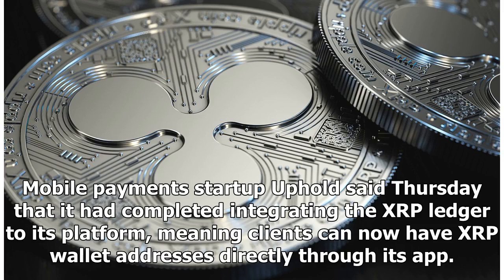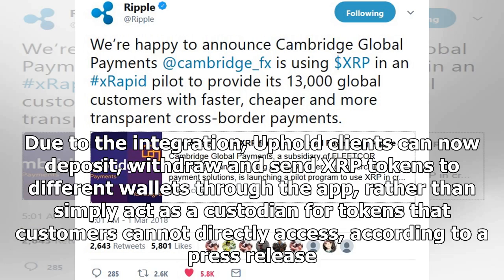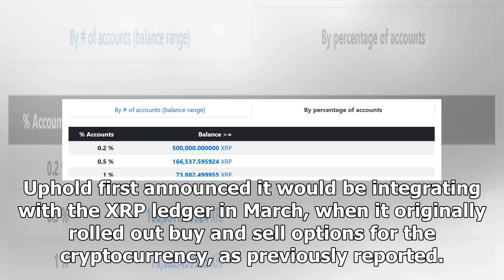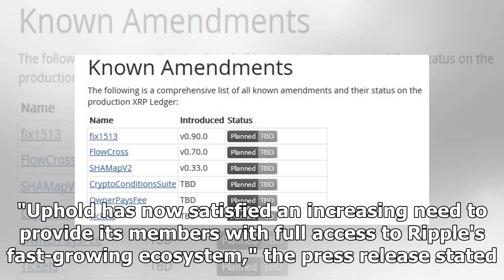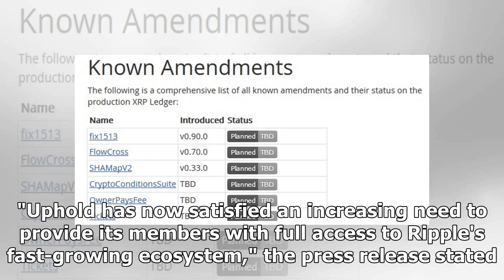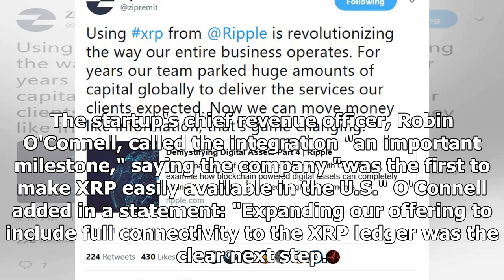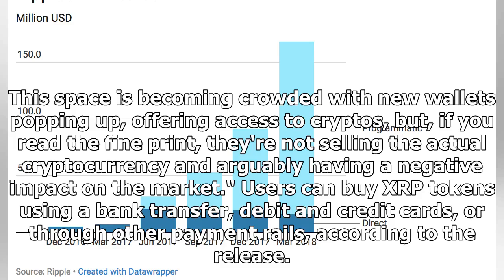Payments Platform Uphold Completes XRP Ledger Integration